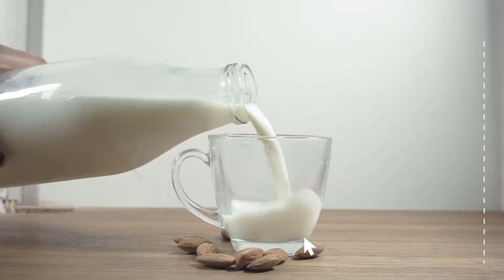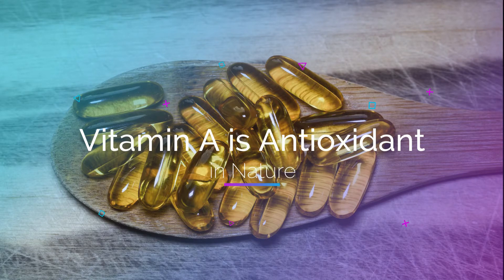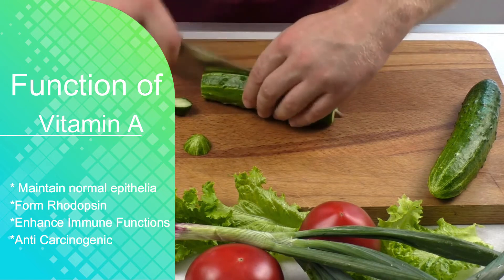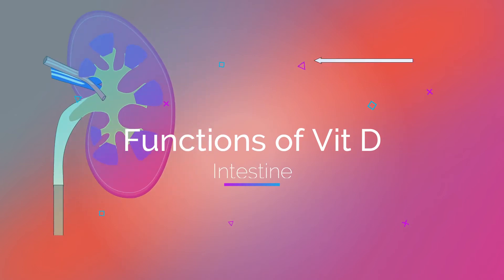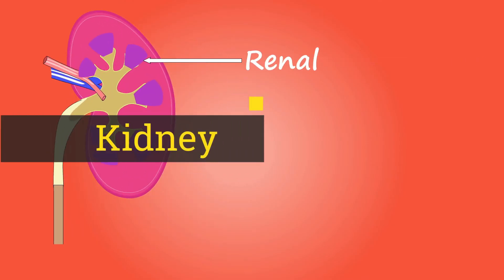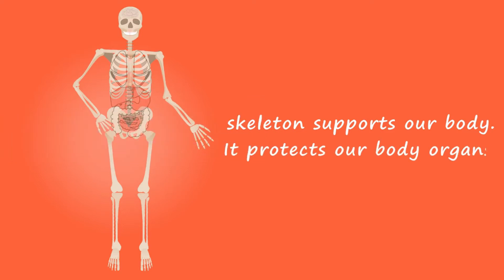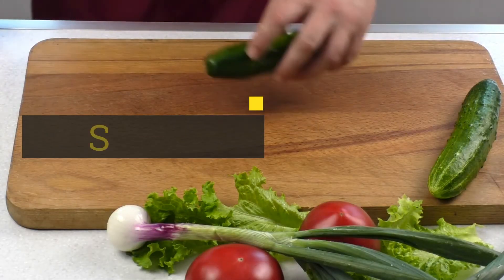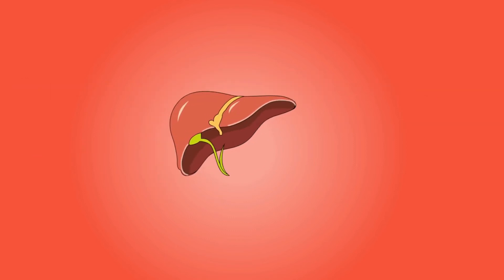Vitamins- Fat Soluble (A,D.E.K) | Sharma Pharma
In this Video:
We will discuss Types of Vitamins which are necessary for daily use.

Timestamp-
0:00 VItamin's Definition
0:20 Vitamin's Classification
0:32 Fat-Soluble Vitamins
0:53 Vitamin A
2:06 Vitamin D
3:23 Vitamin E
4:15 Vitamin K

**Pharmacy in India**
*We have created a Google form and I've invited you to fill in a form:*

Are you from Medical Field?
Want to explore Medical Field?
Want to make Pharmacy as a career in the Future?
Are you a Pharmacy Student?

If your answer is YES to Any 2 QUESTIONS then we will be proud to join you in our  Youtube Family.
The world is knowing the value of Pharmacy Companies and Carrer in Pharmacy is a way to succeed, if you want to gain in-depth knowledge about Pharmacy as a Carrer than be with us and Subscribe to our Channel.
You will get information about Pharmacy in India on this channel.
Do you know Pharmacy in India is a developing course that will soon come in trend as one of the best career options?

😃😃😃 Thanks for being a part of our little family.